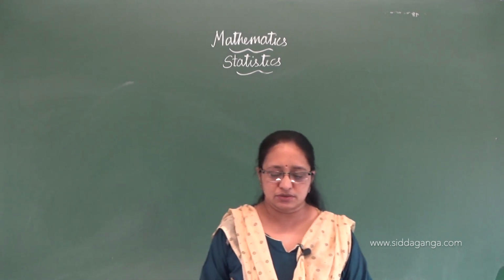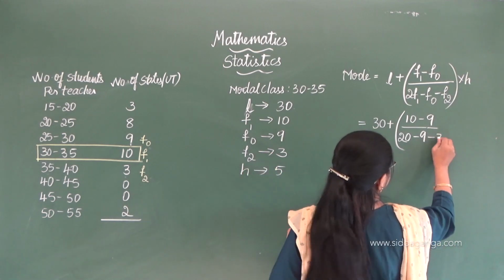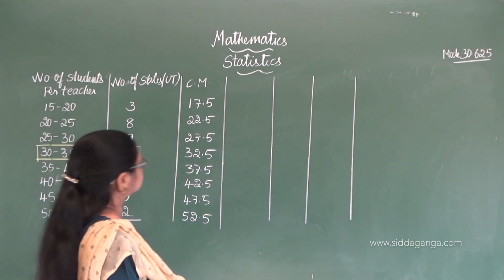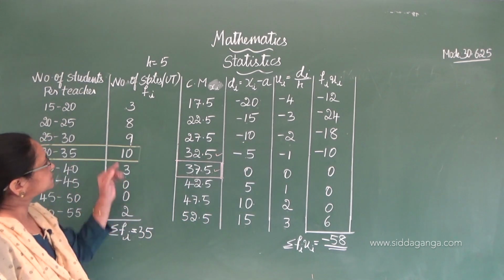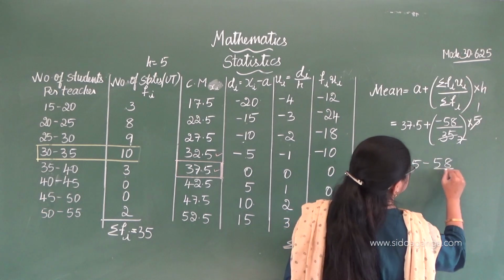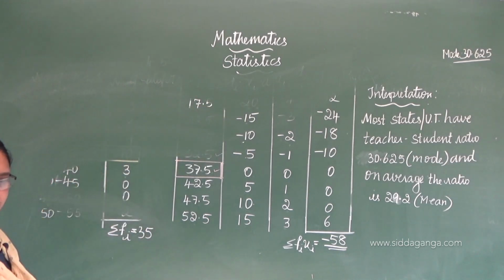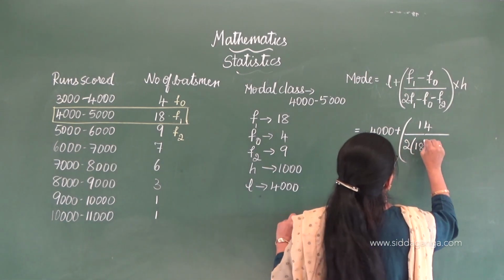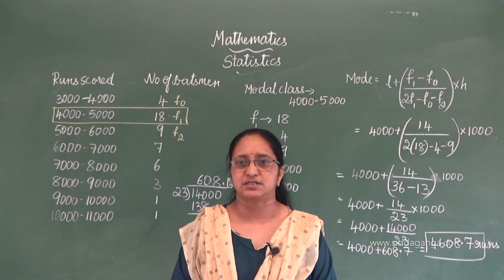CBSE 10 - SSLC - MATHEMATICS - STATISTICS - PART 8